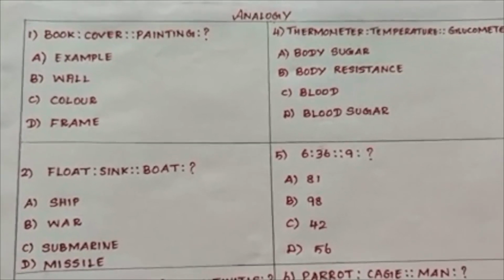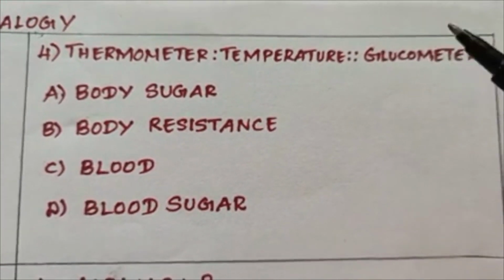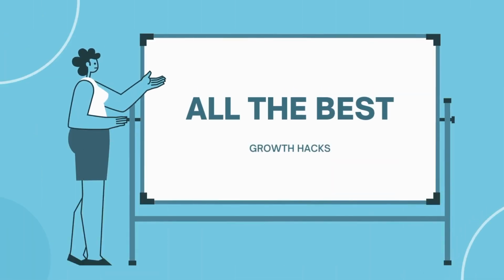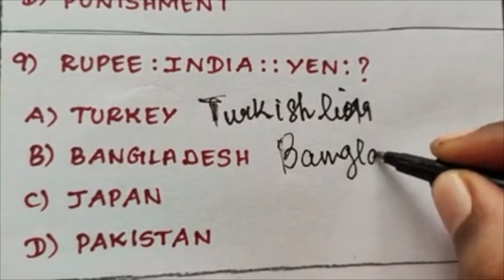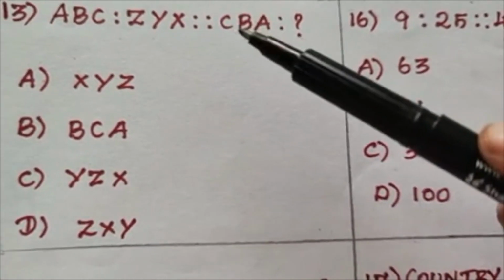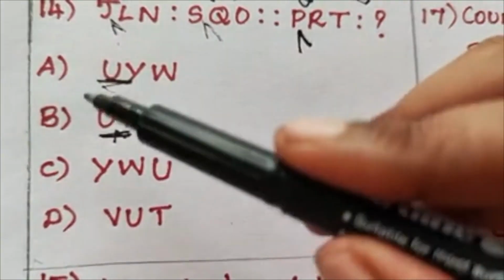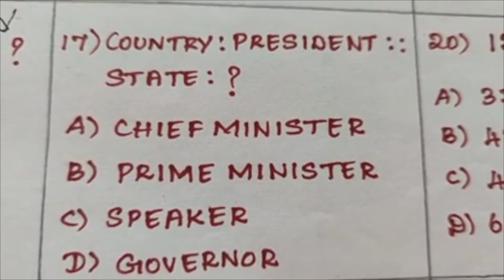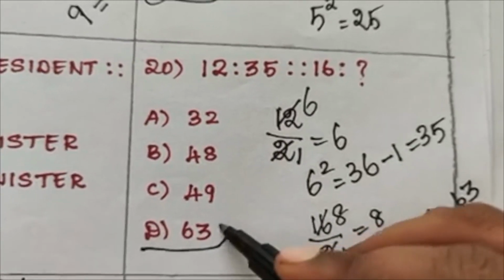Reasoning- Analogy - IQ - Sainik School, RIMC, RMS, Competitive exam point of view.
Welcome to Growth Hacks!
At Growth Hacks, we are committed to helping young minds excel in their entrance examinations. Our channel focuses on various competitive exams including the Sainik school entrance exam, RIMC entrance exam, RMS entrance exam, and more.

Our Mission
We are dedicated to improving the thinking and problem-solving abilities of students preparing for these entrance exams. We believe that by providing valuable resources, tips, and guidance, we can empower students to achieve their academic goals.

On our channel, you can find a wide range of topics and questions that are specifically designed to be competitive exam oriented. We cover a diverse set of subjects, providing in-depth explanations and effective strategies for tackling exam questions.

Our Approach
With a focus on critical thinking and problem-solving, we aim to equip students with the skills and knowledge necessary to excel in these challenging exams. Our videos are designed to be interactive, engaging, and informative, allowing students to learn and practice at their own pace.

In addition to our videos, we also provide helpful study materials, guides, and practice questions to supplement your exam preparation. Our team is always available to answer any questions or provide further assistance to ensure you have a successful learning experience.